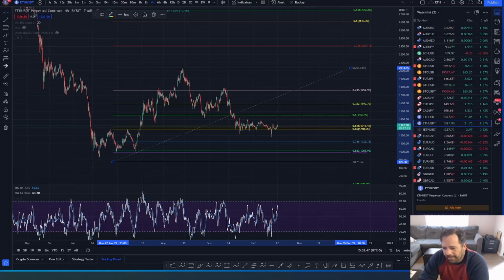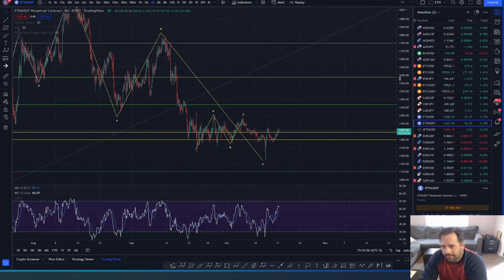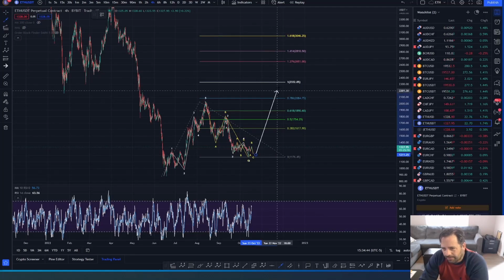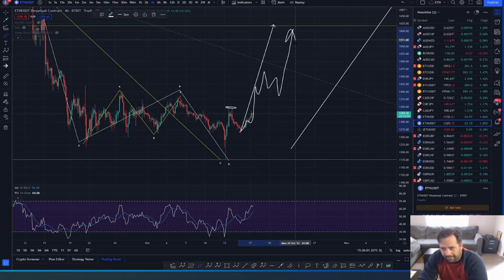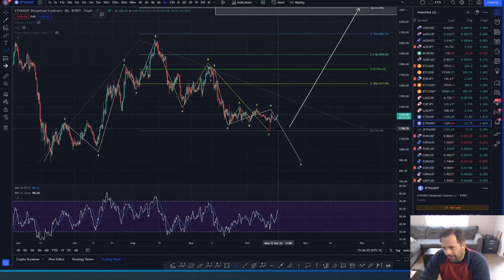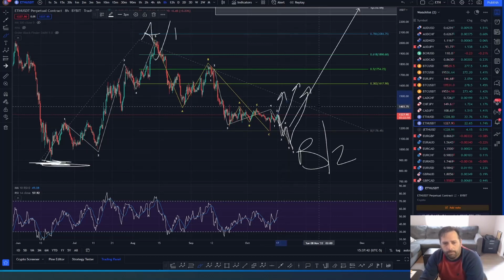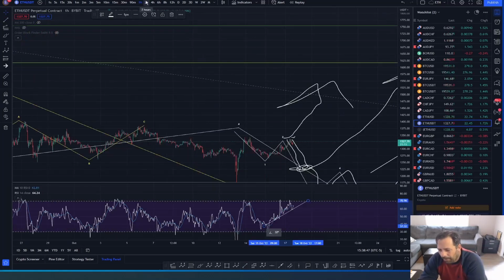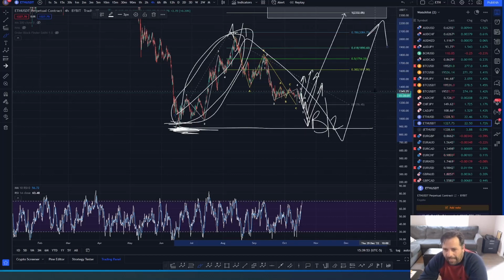URGENT - ETHEREUM PUMP - COULD DOUBLE IN PRICE